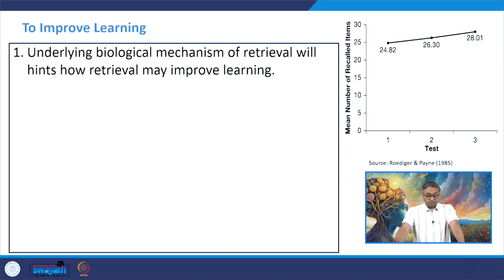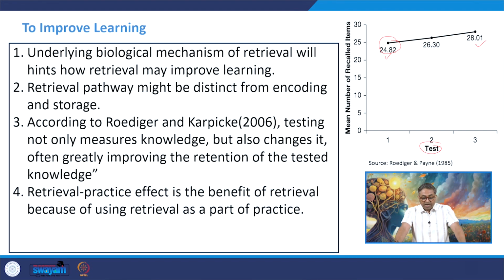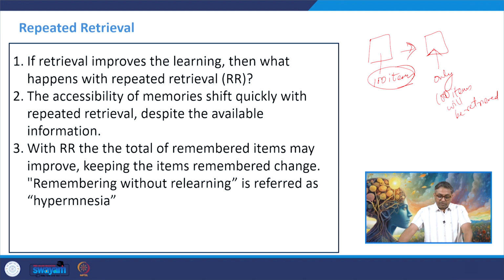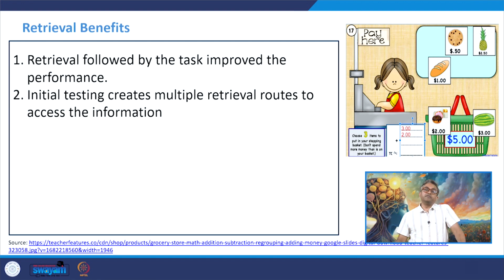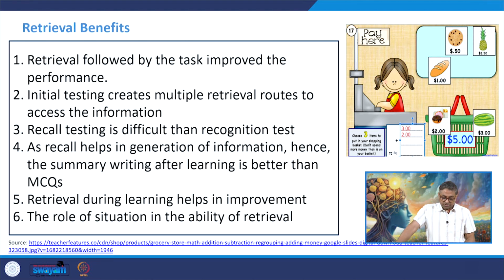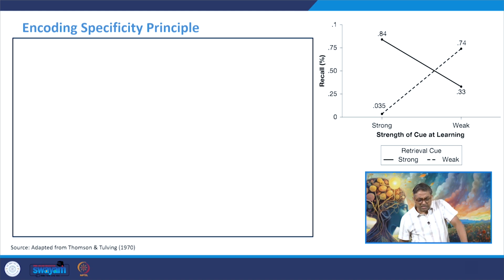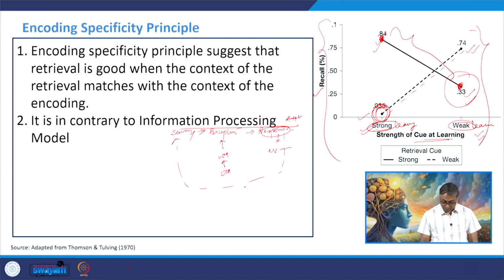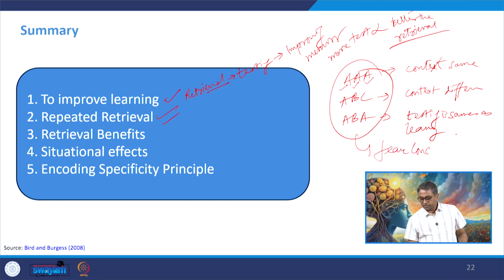Lecture 13 : Retrieval of Memory - III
In this lecture, we learn how to improve learning, about repeated retrieval, retrieval benefits, situation effects, and encoding specificity principle.